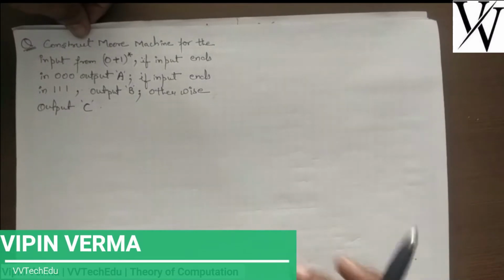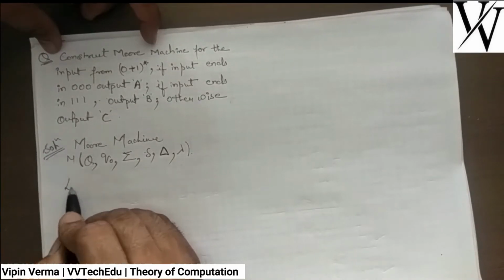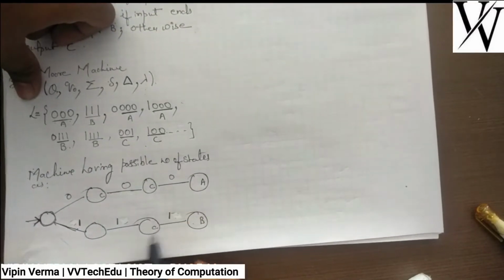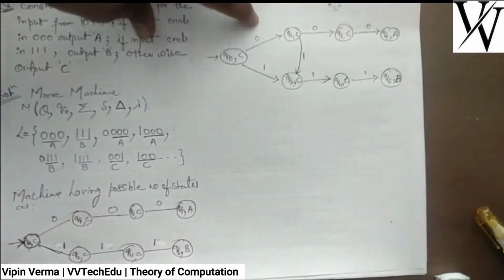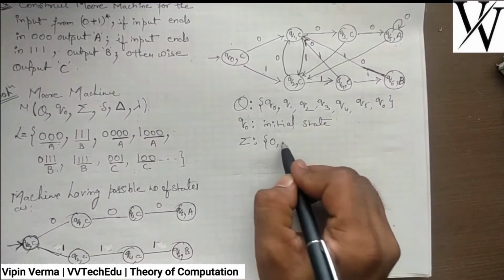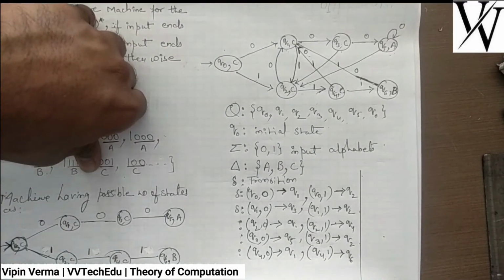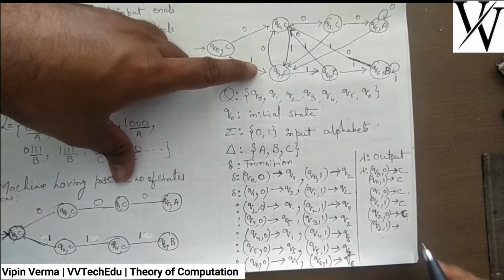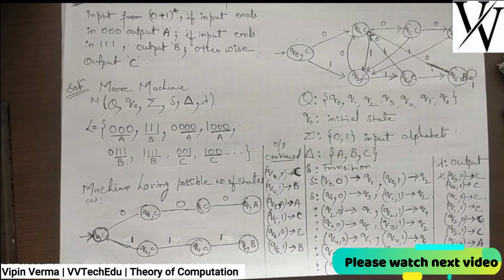20.Contruct Moore Machine Example-2|TOC (Theory of Computation)|Vipin Verma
Finite Automata TOC (Theory of Computation)
Notations of Finite Automata
Initial state Finite Automata
Final state Finite Automata
Transition in Finite Automata
Types of Finite Automata
Finite State Automata
Finite State Machine
Finite Automata with output
Finite Automata without output
Finite Automata as Language recognizer
Finite Automata as Output generator
Moore Machine circuit design
Mealy Machine circuit design
Mealy to Moore machine conversion
Moore to Mealy machine conversion
Construction of Mealy machine
Design Mealy machine
Example of Mealy machine
Numerical problem based on Mealy machine
Construction of Moore machine
Design Moore machine
Example of Moore machine
Numerical problem based on Moore machine
Representation of Finite State Machine
Transition Diagram Finite State Machine
Transition Table Finite State Machine
Formal Definition Finite State Machine
Six Tuples Finite State Machine
6 Tuples Finite State Machine